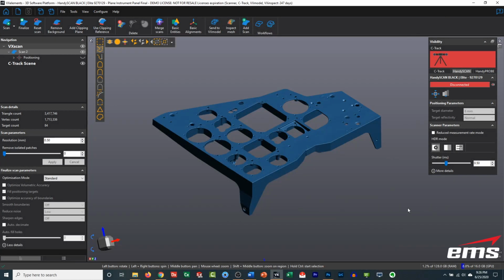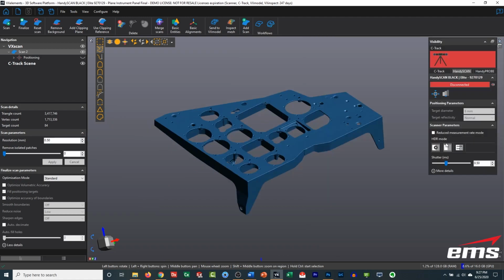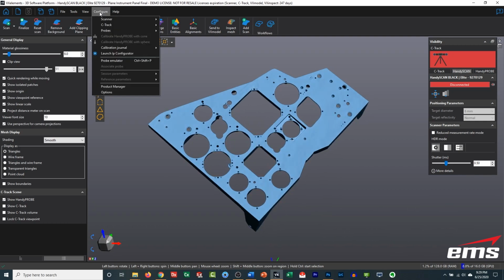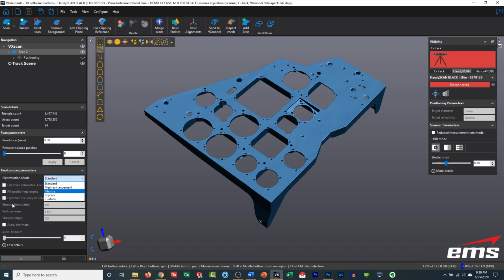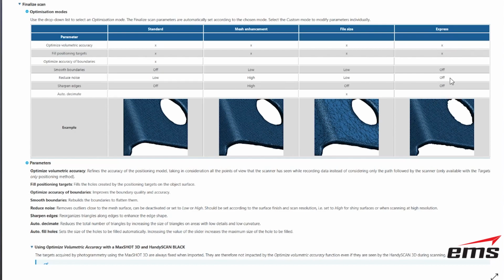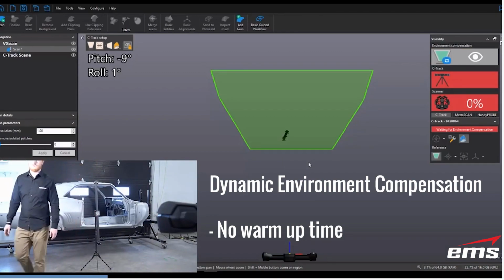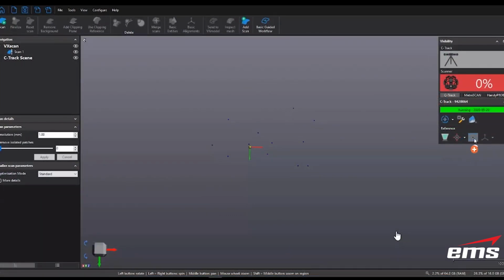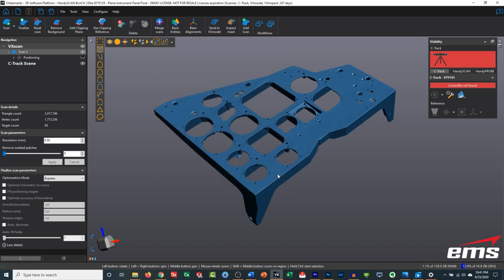What's New in VXelements 8.0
In this video we highlight some of the new features in Creaform's VXelements 8.0.  This software works with the Creaform HandySCAN, GoSCAN, HandyPROBE, MaxSHOT and MetraSCAN systems.